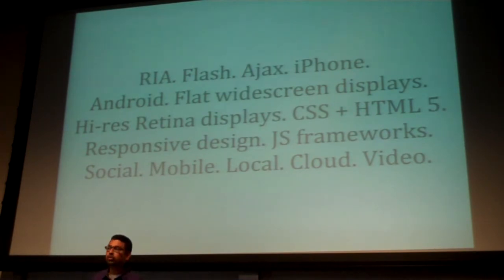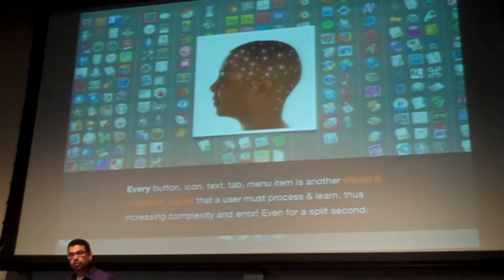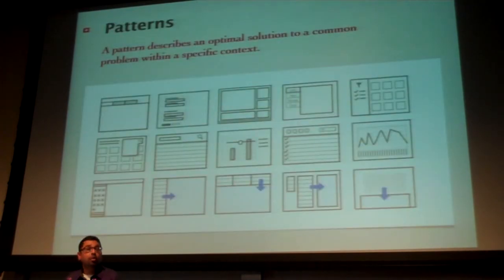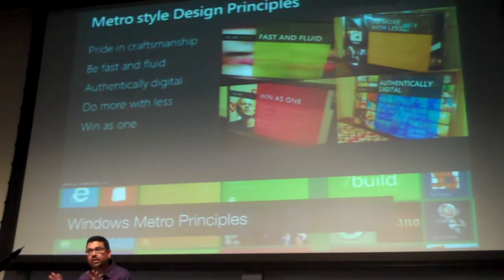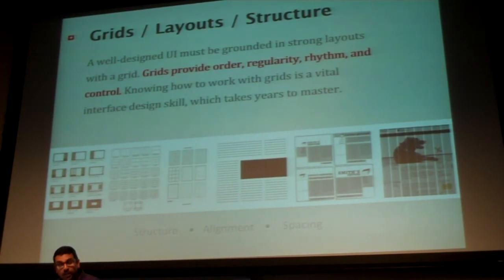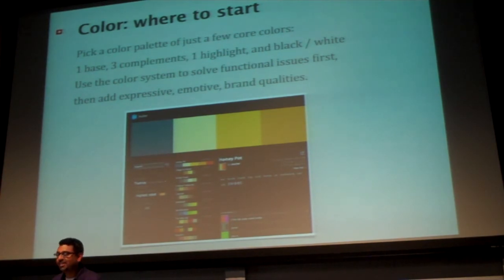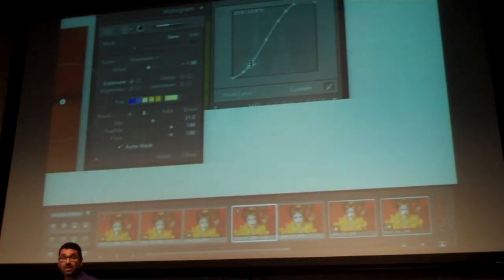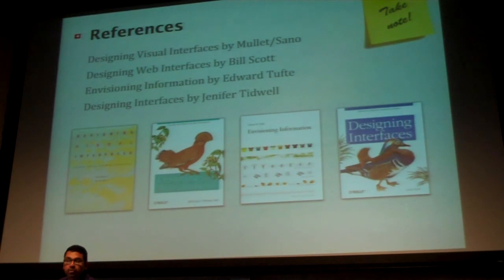Fundamentals of Good Design - Uday Gajendar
Uday Gajendar talks about good UI design and shows examples of confusing designs.  Recorded at the Silicon Valley Code Camp.